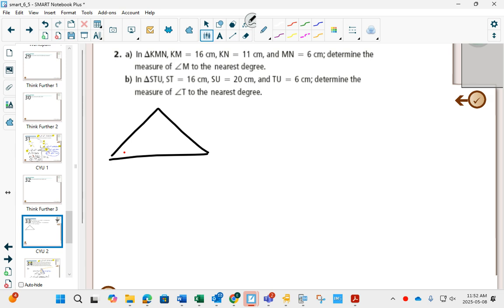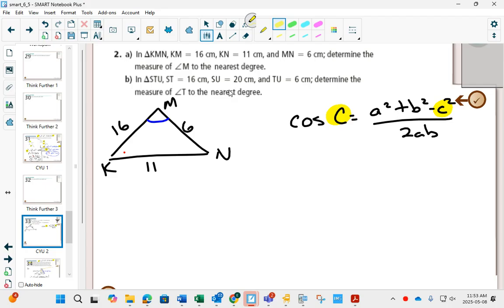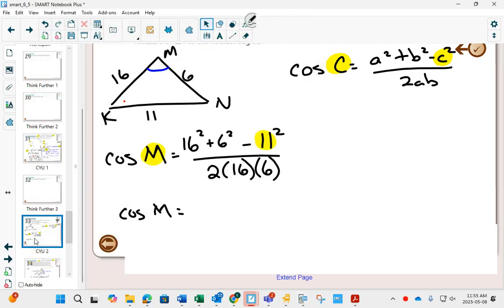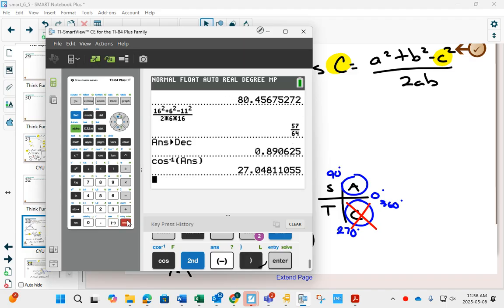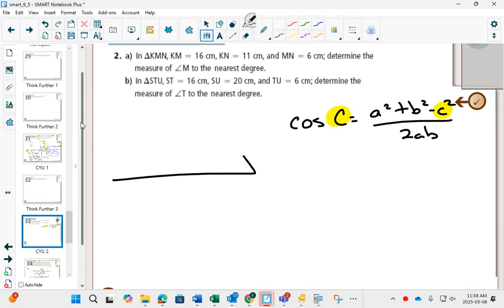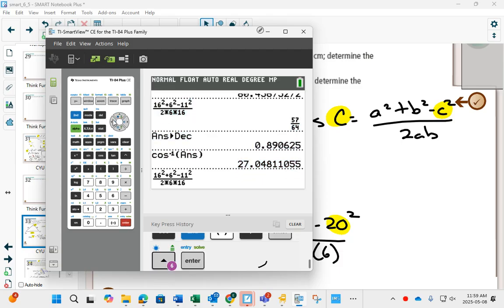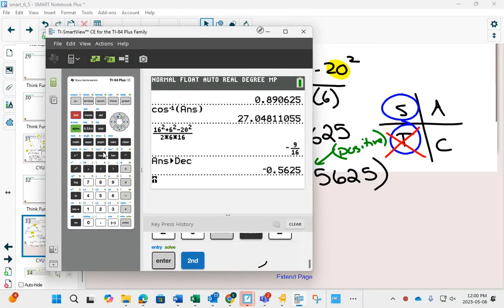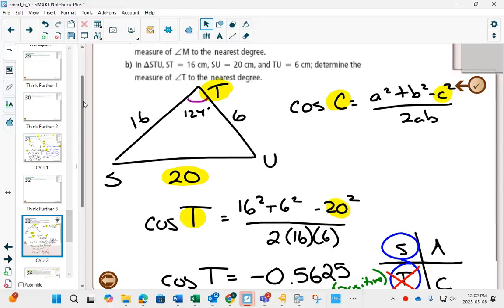30SP P3 6 5 Example 2